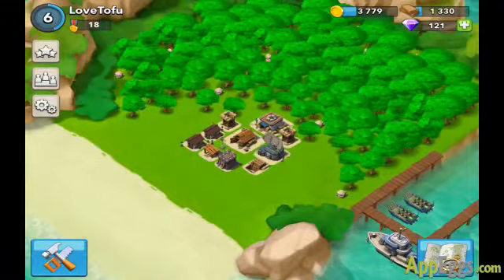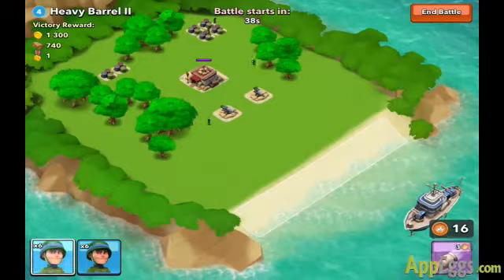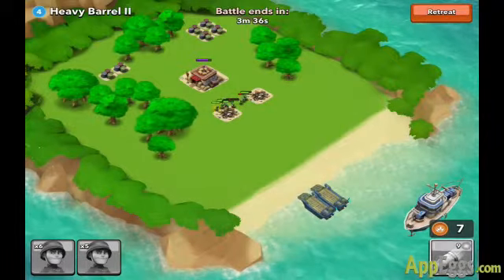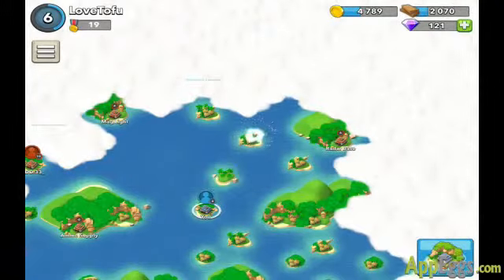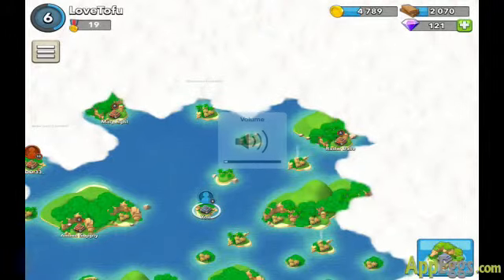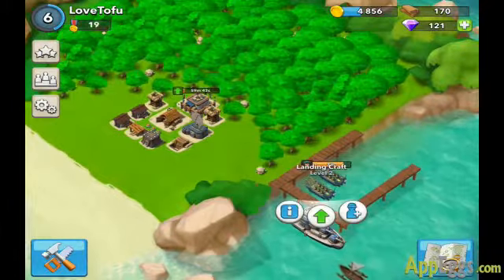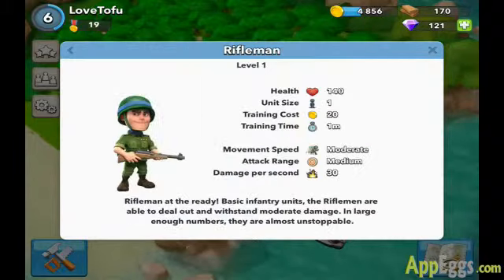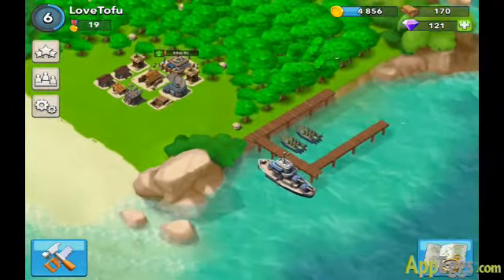Boom Beach snipe bases walkthrough